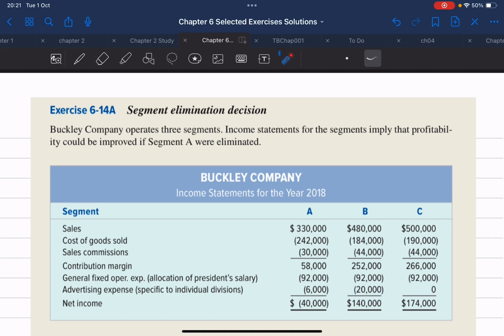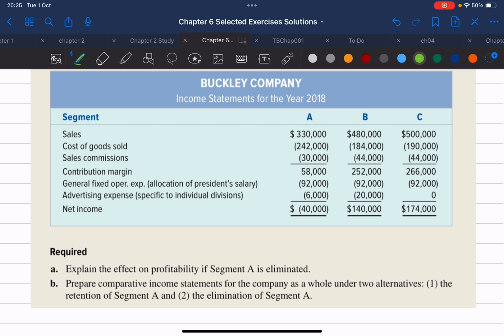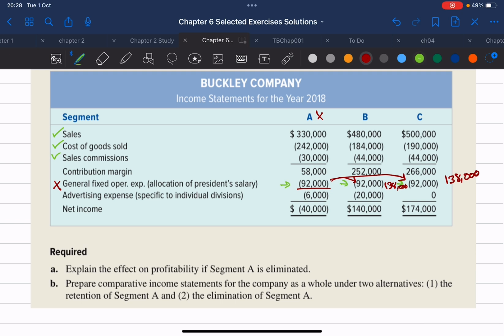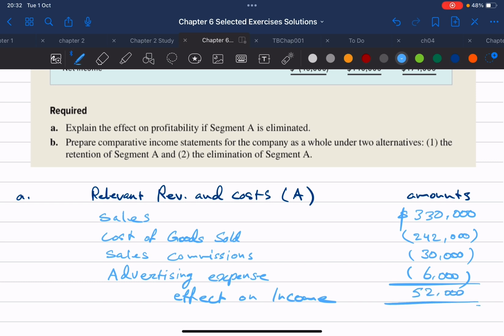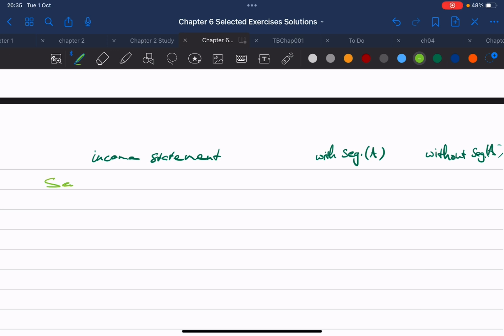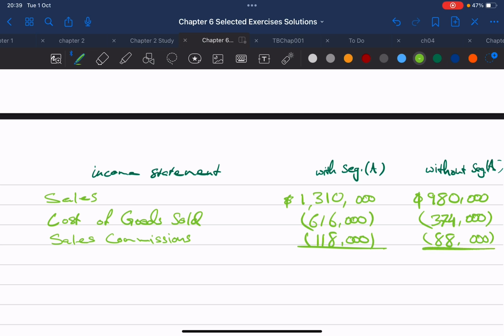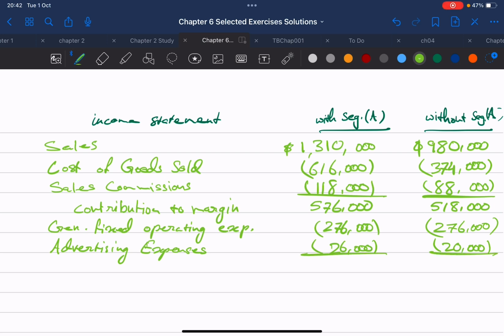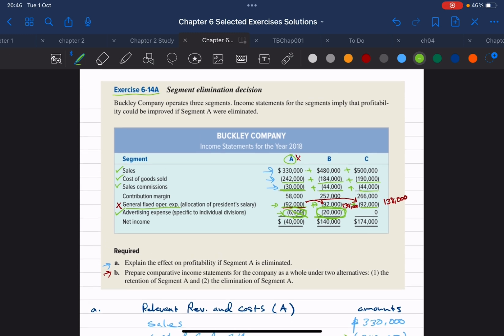ACCT 428 Managerial Accounting | Chapter 6 | E6-14A Solution